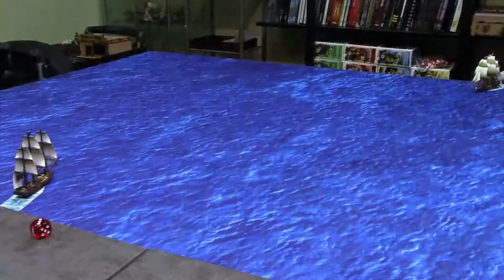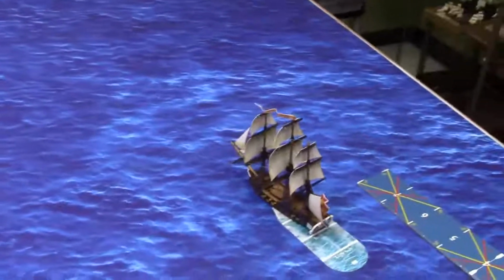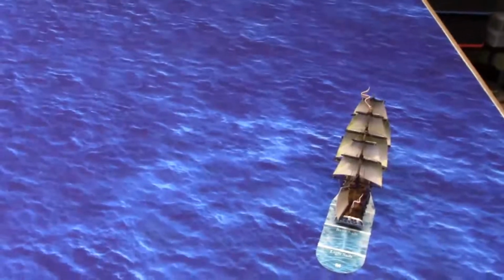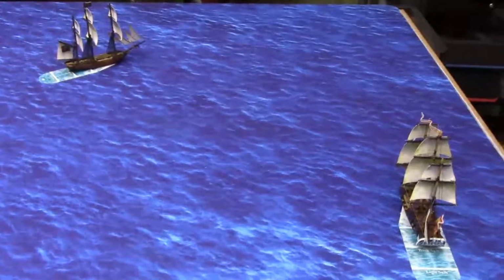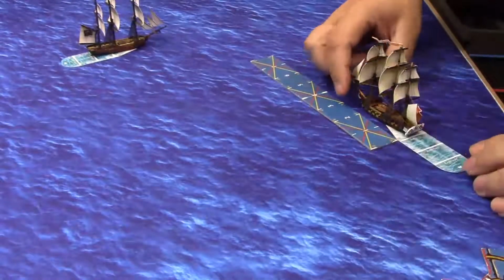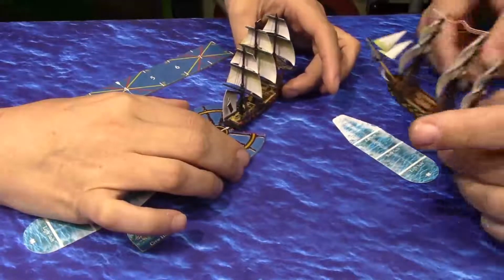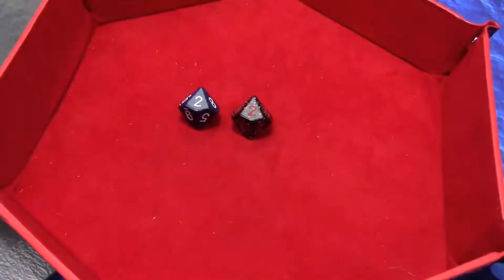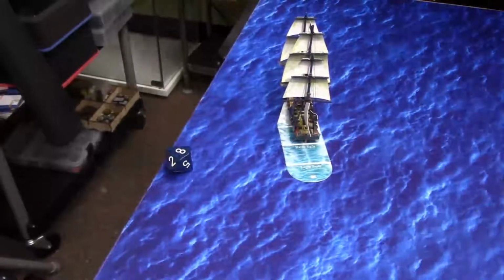Naval Exercise #1: OUT OF THE FOG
In this first Naval Exercise (Batrep), Dave and I play the first scenario in the Black Seas rulebook to demonstrate the basic rules discussed in the last video.